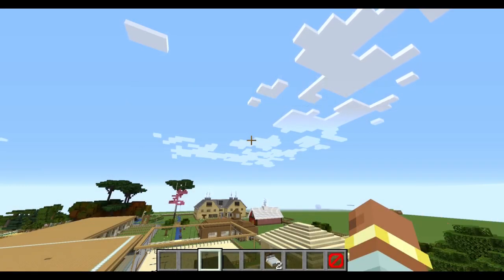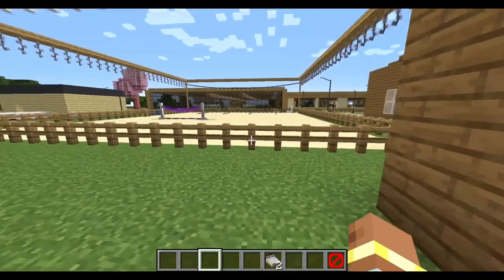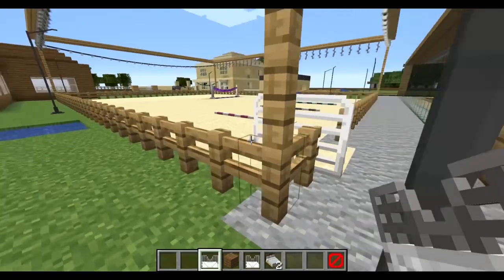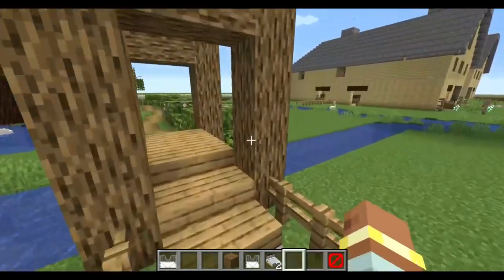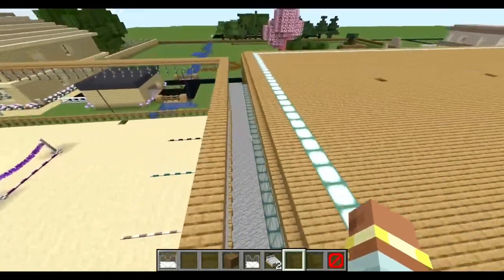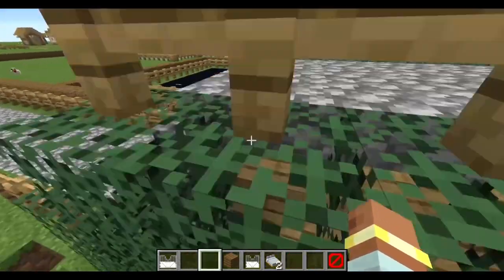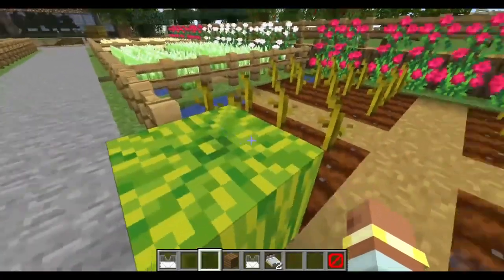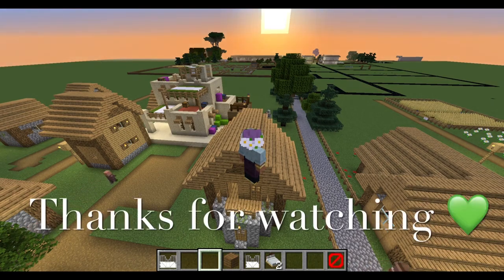MINECRAFT SWEM mod -Check it out Holly House Farm & Horse Equestrian centre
My world has expanded. We've now become a self-sufficient working farm called Holly House. take a look around my minecraft world. Let me know what you think. (Horses are part of the swem mod for minecraft bedrock edition).

Let me know if you can think of any good challenges to do for you!!!

Links.

ponygirlevie1